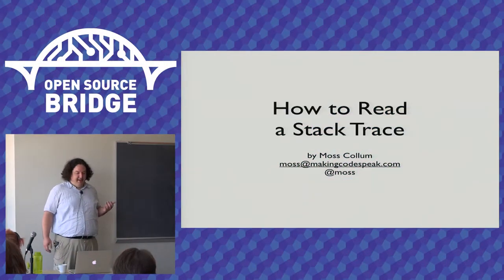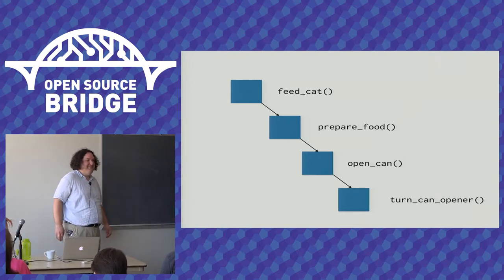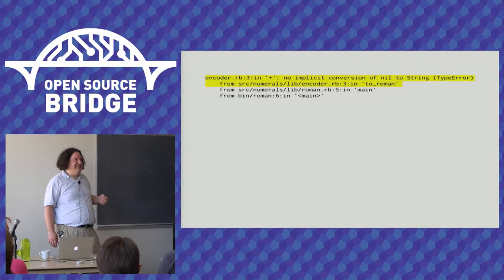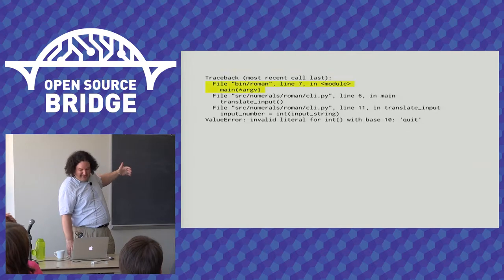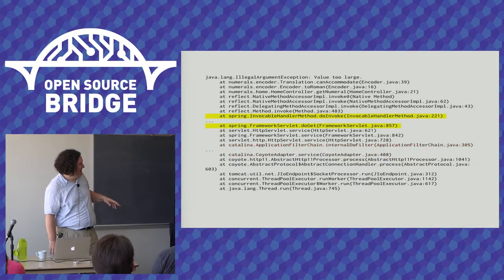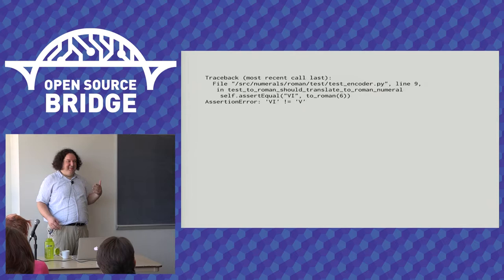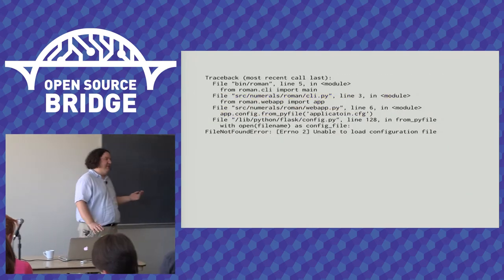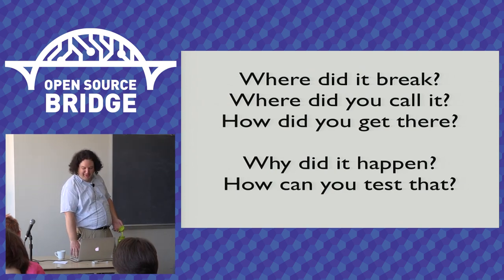OSB 2015 - How to Read a Stack Trace - Moss Collum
When you're trying to make sense of an surprising software crash or an unexpected test failure, knowing your way around a stack trace can make the difference between bewildered frustration and finding a root cause.